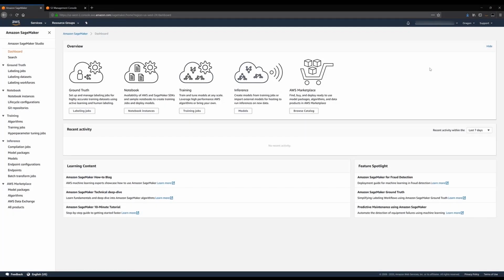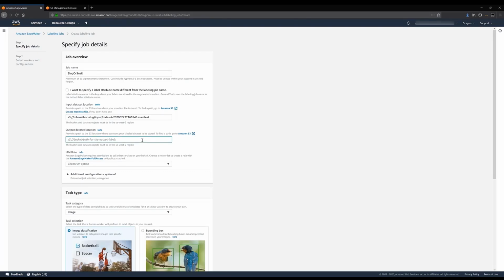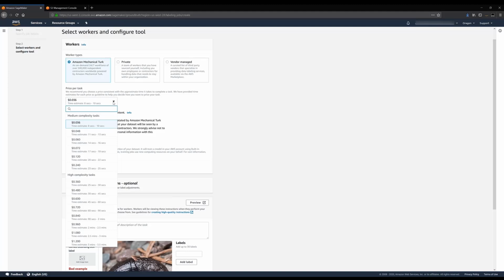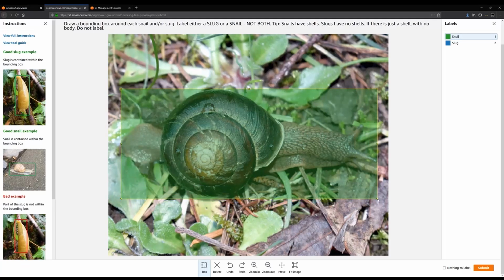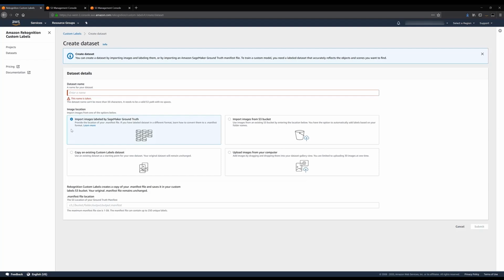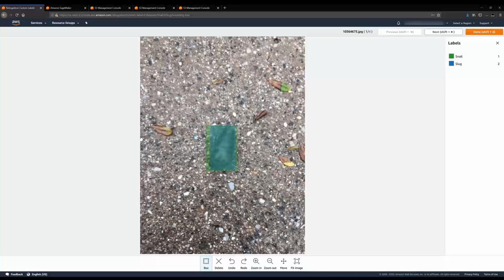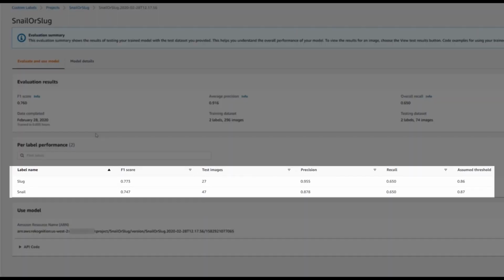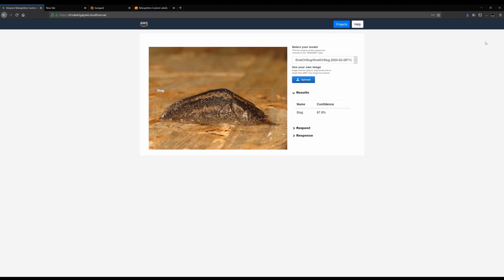AWS Academy Machine Learning Foundations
MODULE 5 Demo   Labeling images with Amazon Ground Truth